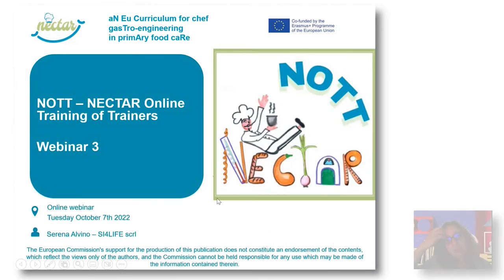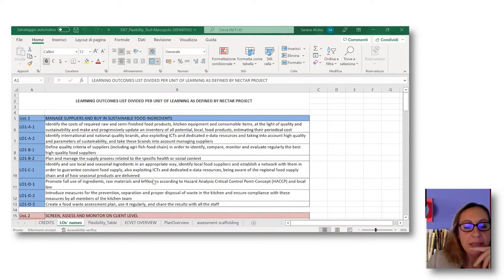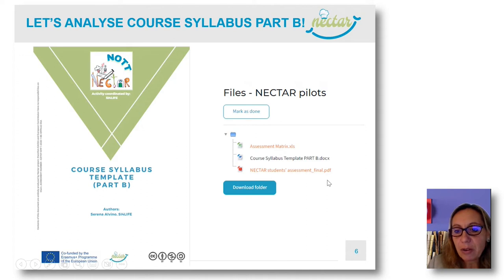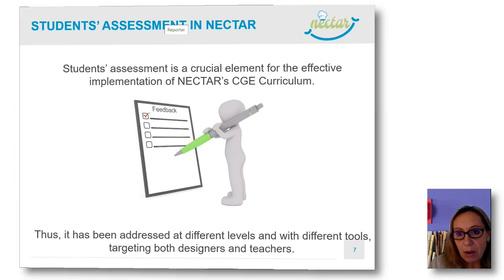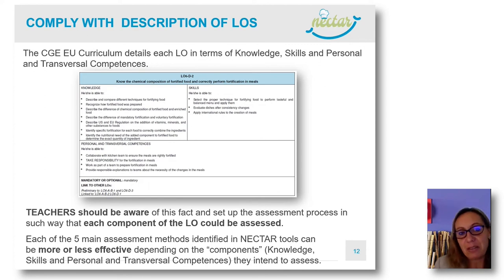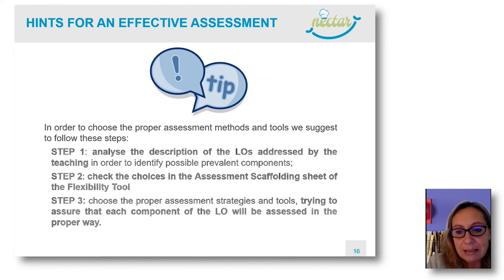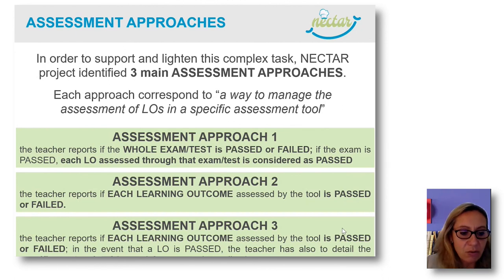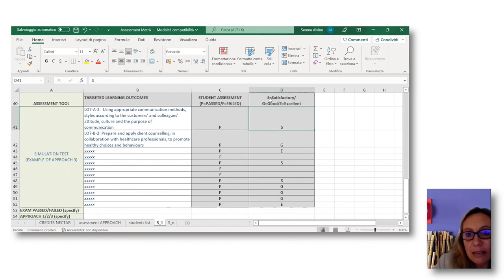Webinar 3 | iMooX.at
This is a video of the course " NECTAR Online Training of Trainers "

Course Content:
- Learning Environment
- Background information on the project, curriculum & contextualization into a regional/ local context for VET providing
- Lessons plans
- Educational and learning strategies